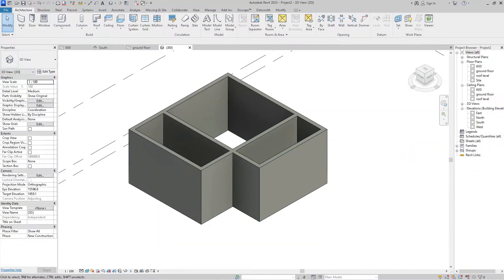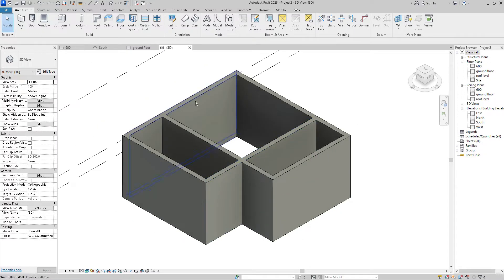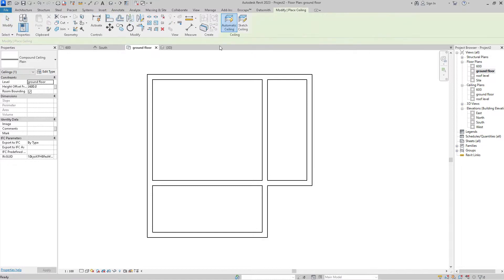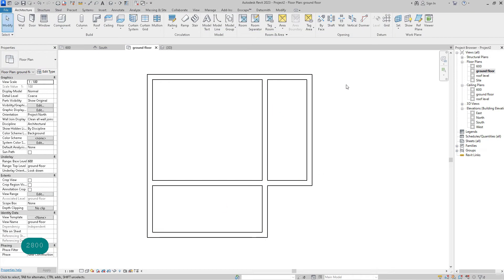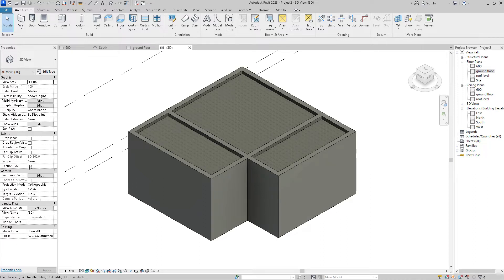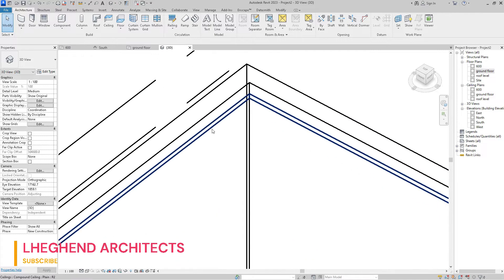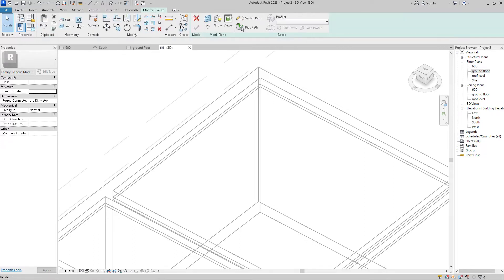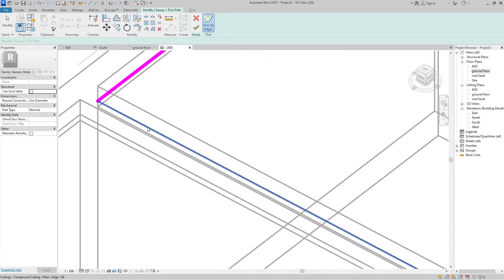How to create a ceiling cornice in Revit - beginners tutorial